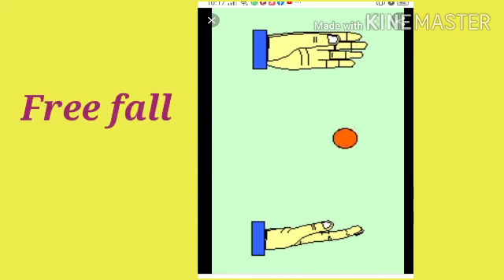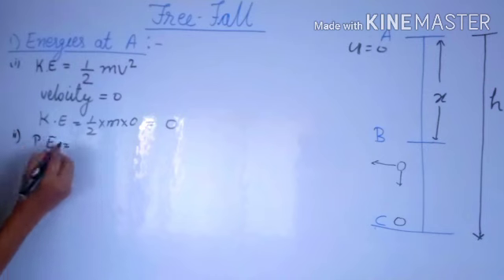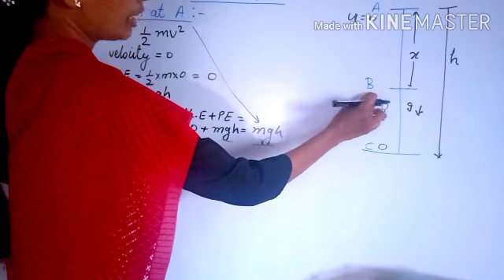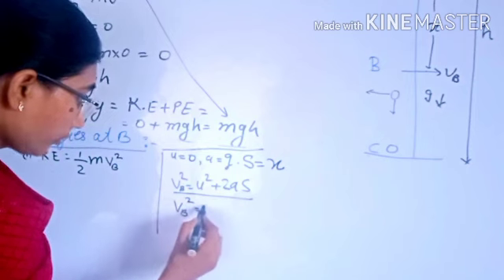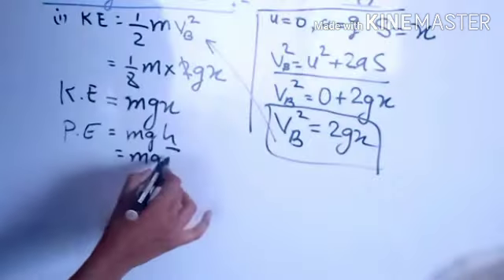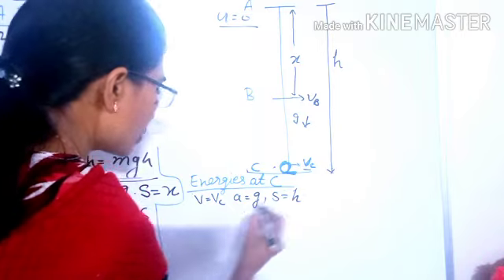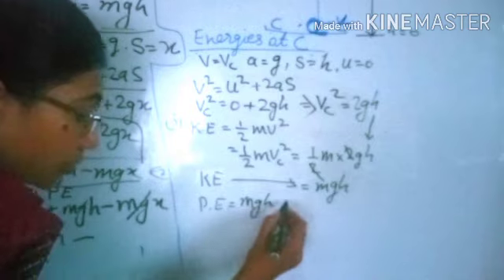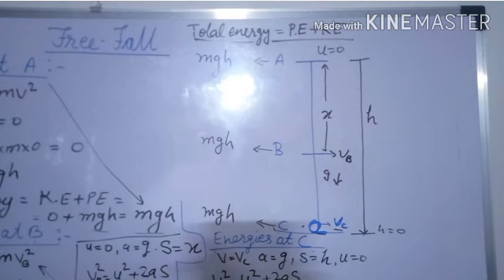Free fall (9Th class)